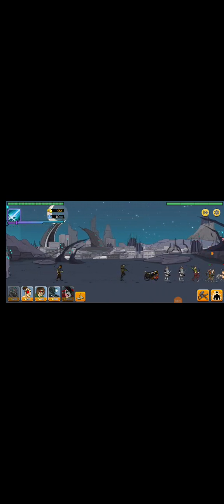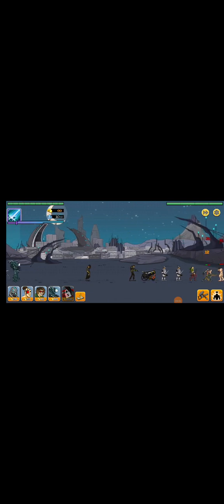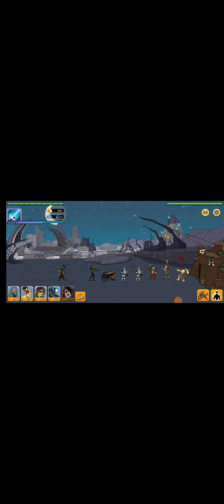Age of War 2 Hacked Video 1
wanted to try a new game.